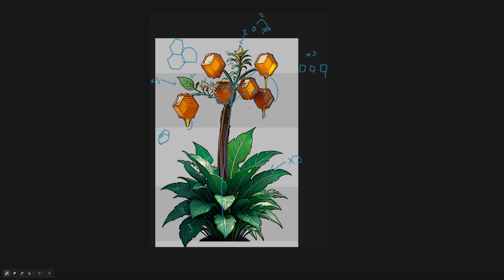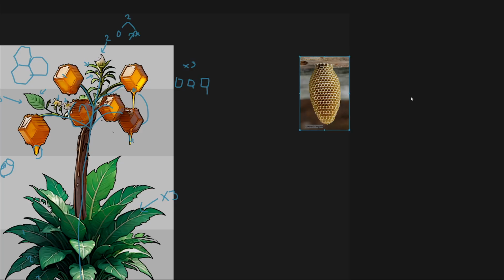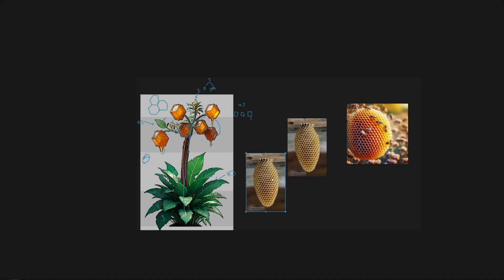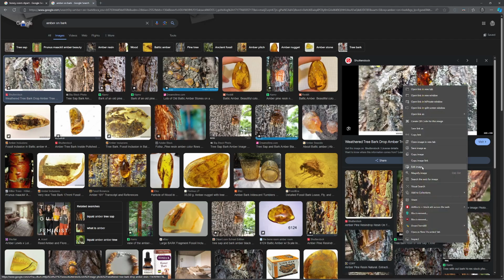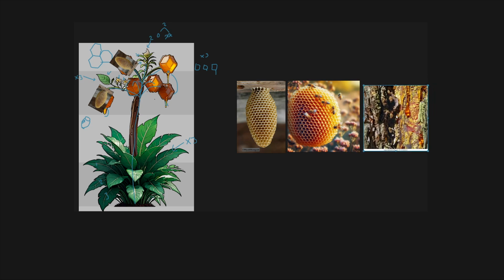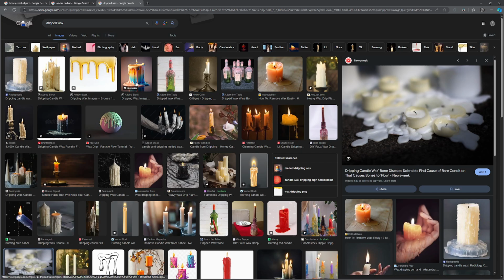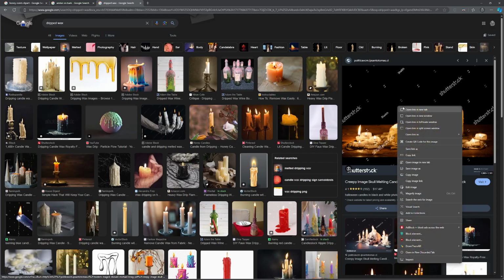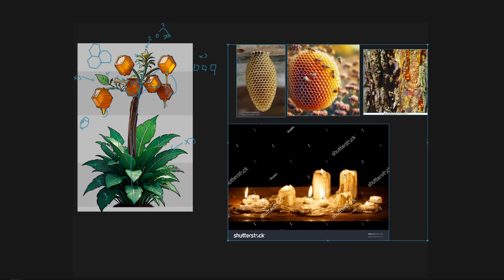Making of Honey Plant | Planning | Blender | Tutorial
🎮 In this video, we start the process of creating a fantasy honey plant in Blender. I begin with the planning stage, gathering visual references, and thinking about the shape, structure, and style of the plant before jumping into modeling.

This step is important because good reference and clear planning help you make better design decisions and avoid problems later in the process. I also share how I break down the forms and prepare for the modeling phase.

If you’re interested in environment art, prop design, or learning how to approach a new asset from scratch, this video will give you a simple and practical starting point.

🎮Reach out and embark on your journey or kickstart your journey.